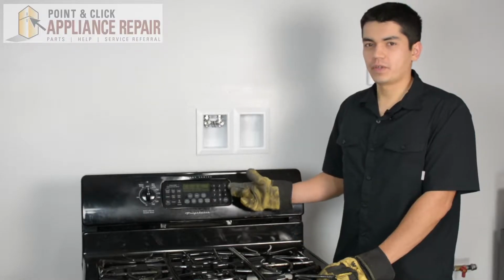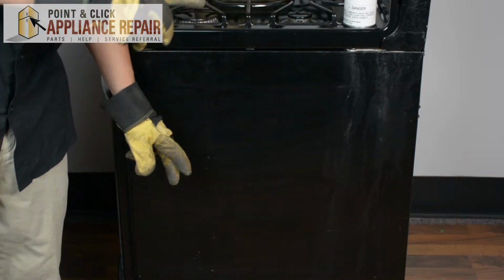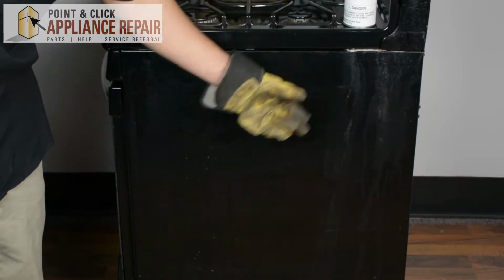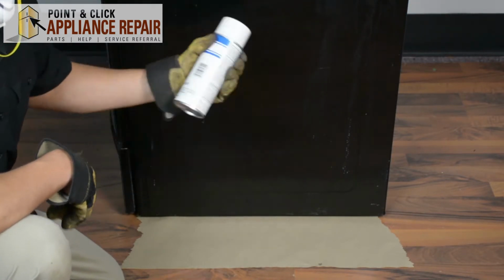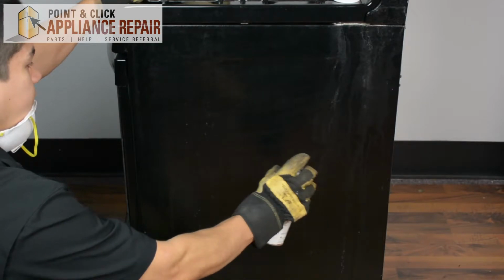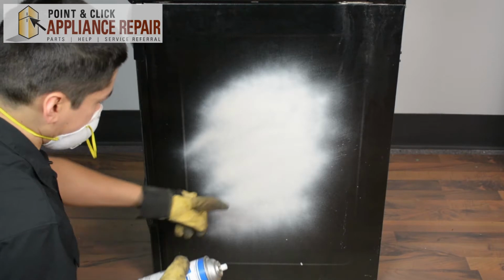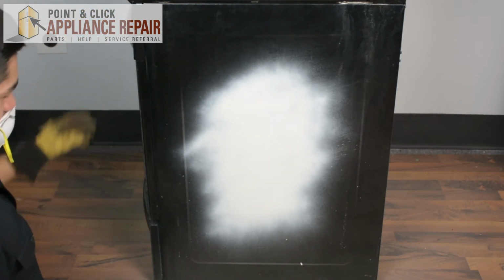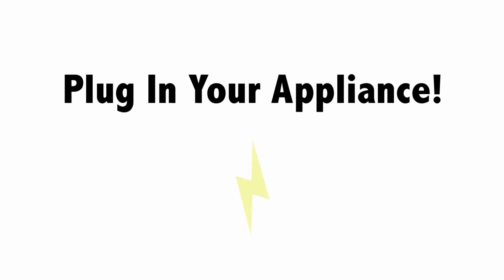4392901 - How To Apply Biscuit Spray Paint AP3135380 PS373134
Biscuit Spray Paint covers scratches and stains on appliances

Today, Bill from Point & Click Appliance Repair will take you step by step through demonstration so you can learn how to use Biscuit Spray Paint  (part number 4392901) on your appliances by yourself.

Part Number 4392901 replaces AP3135380, 2002901, 587673, AH373134, EA373134, PS373134, B00LHQXMSS, B002ZNLI4C, B01LERLQV4.

For this repair you are going to need:
Dust Mask
Biscuit Spray Paint

to find the part that works for your appliances.